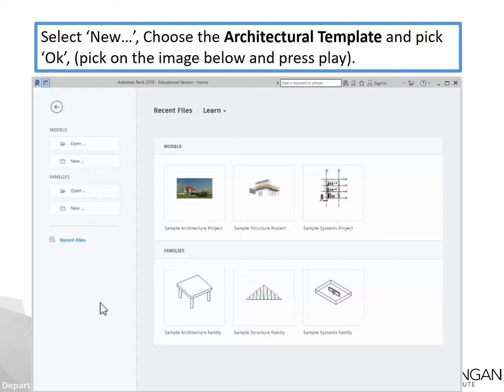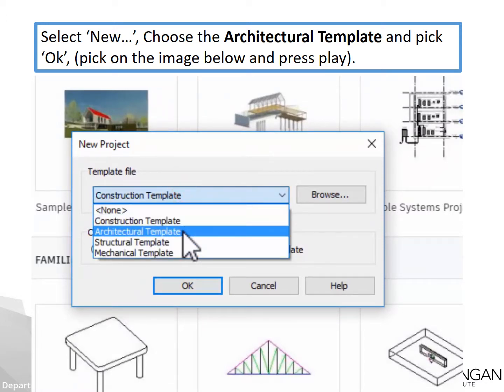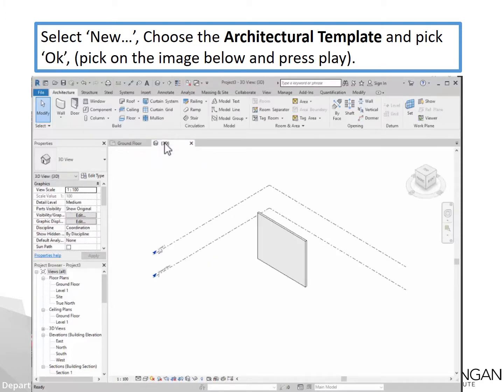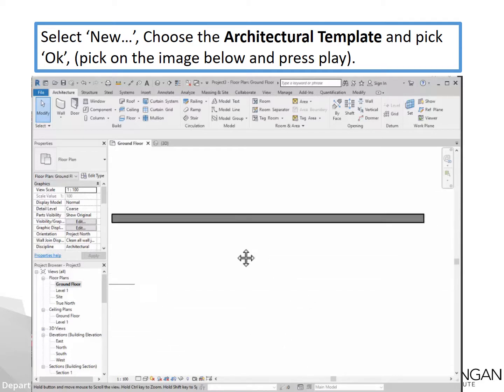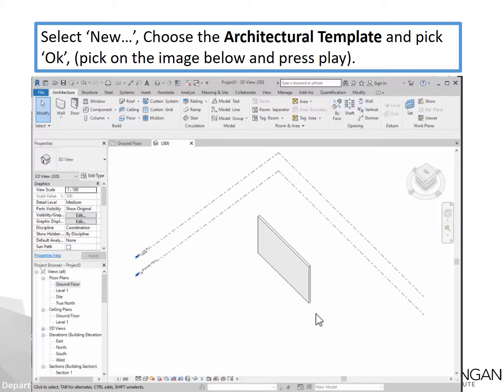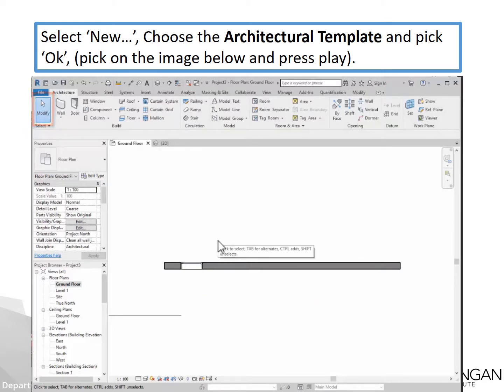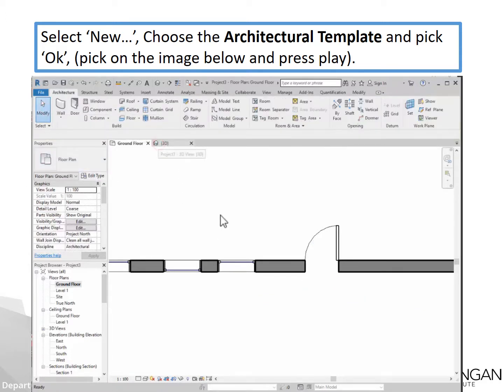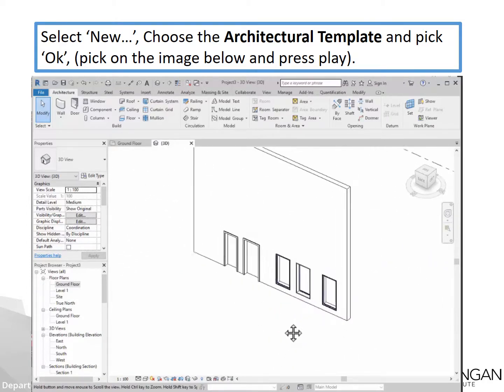Introduction to Revit Part 1